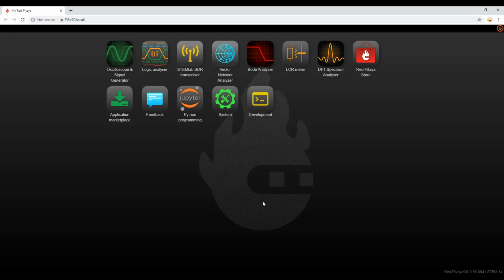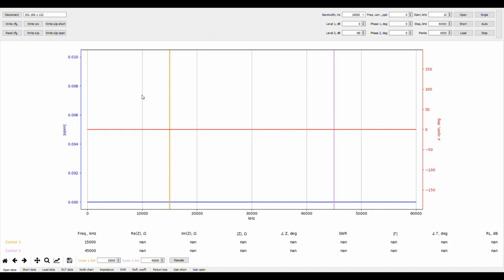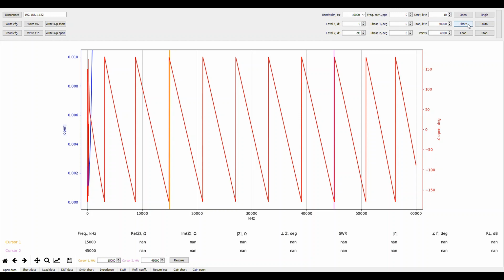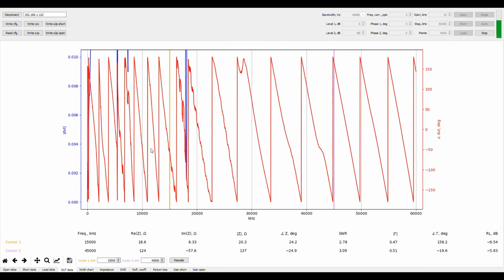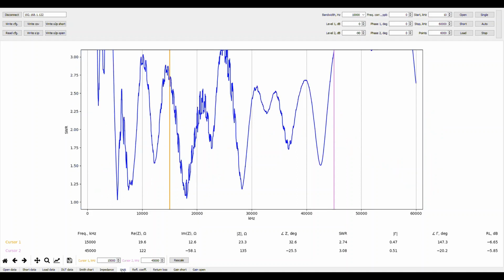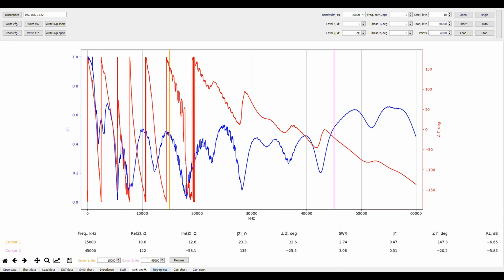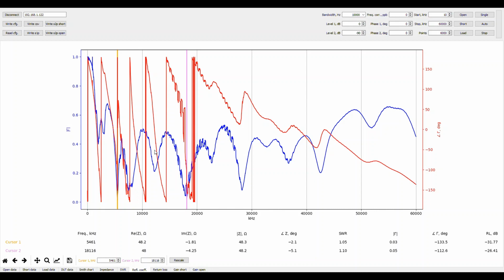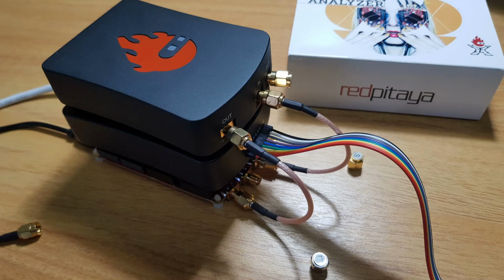Red Pitaya Vector Network Analyzer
My introduction and demo of the Red Pitaya Vector Network Analyzer. I bought it to test my end fed antenna. It was easy to setup and I was happy with the results. I hope to do another video showing how I used it to improve my antenna.